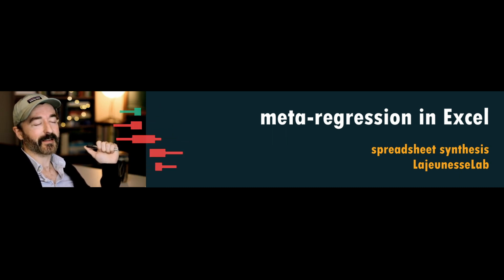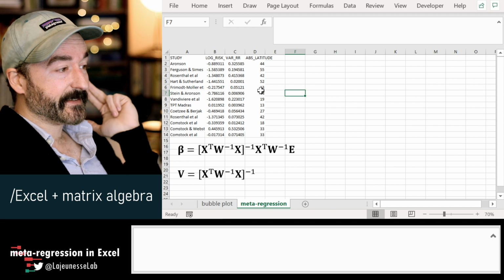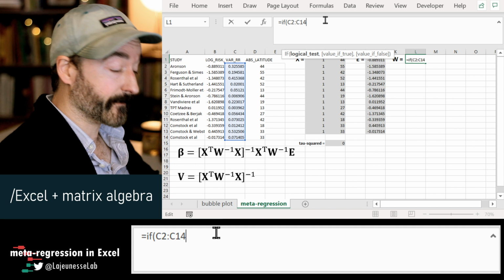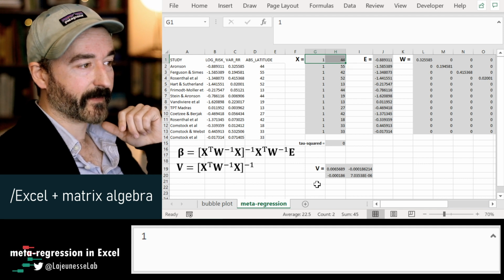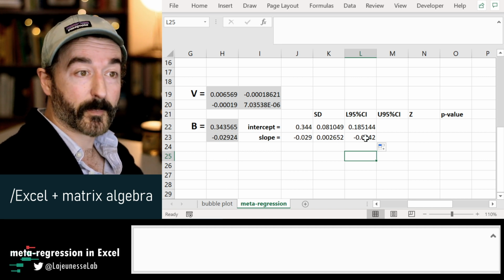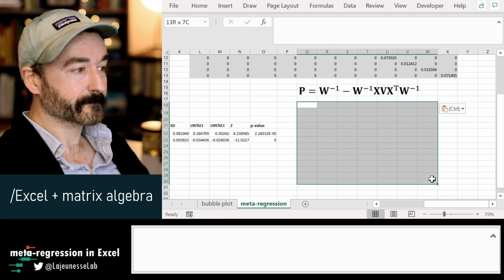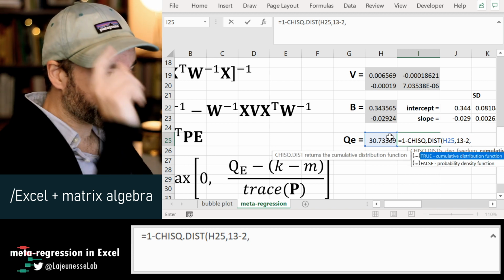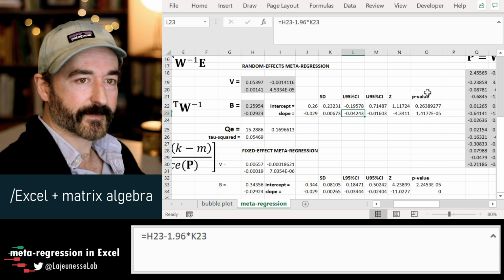meta-regression in Excel tutorial | Spreadsheet Synthesis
Meta-regression is a statistical approach for synthesizing the impact of predictors (or moderators) on effect size study outcomes using regression-based techniques (e.g., estimating slope, intercept). It is similar to meta-analysis, but includes predictors in models.

00:00:00 Here I outline how to calculate the following in Microsoft Excel:
00:01:23 goals
00:02:19 dataset summary
00:07:01 fixed-effect meta-regression with matrix algebra
00:33:52 random-effects meta-regression with matrix algebra
00:49:55 conclusions

cite this video (follow figshare link for dataset):

Lajeunesse, M.J. (2021) Fixed-effect and random-effects meta-regression in Microsoft Excel. figshare. Online resource. DOI: 10.6084/m9.figshare.14371736